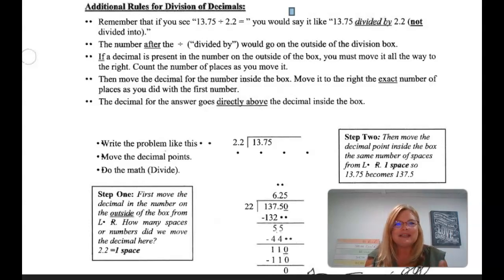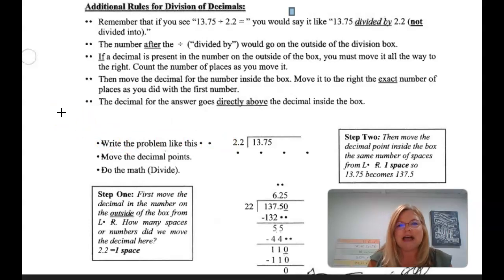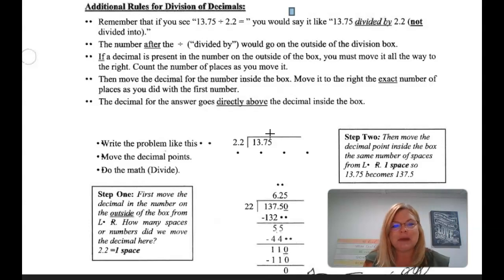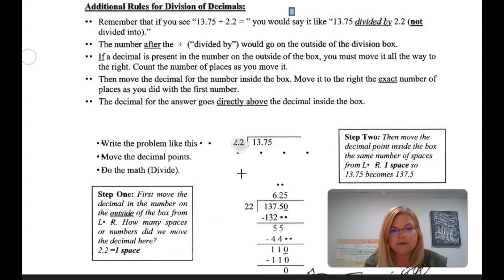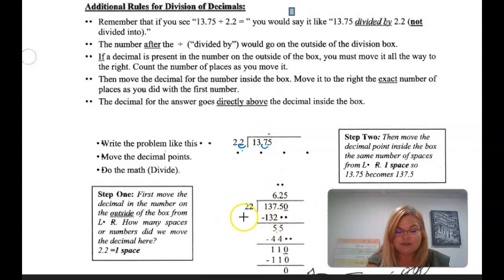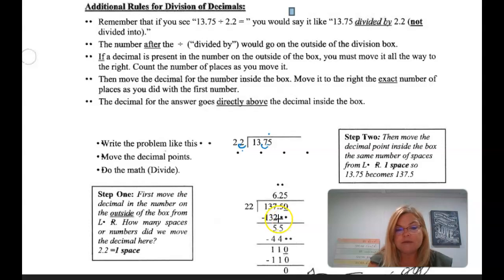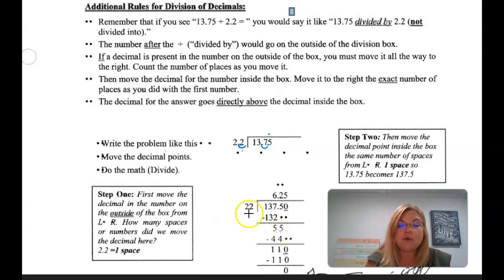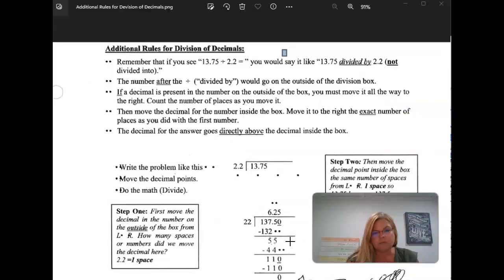Dosage Calculation Prep Series: Division of Decimals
This series takes you through the process of building the foundations needed to perform accurate and timely dosage calculations!